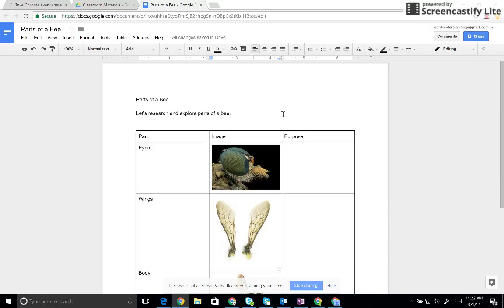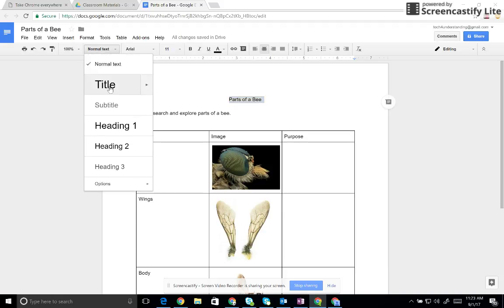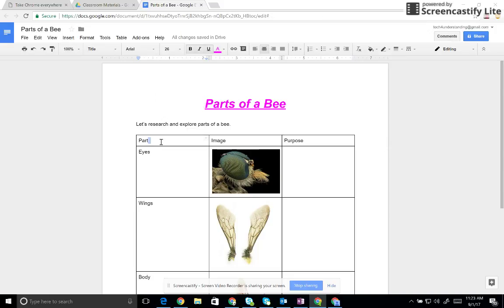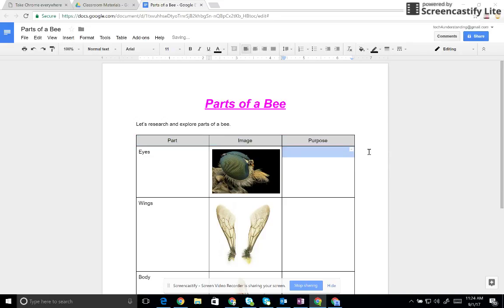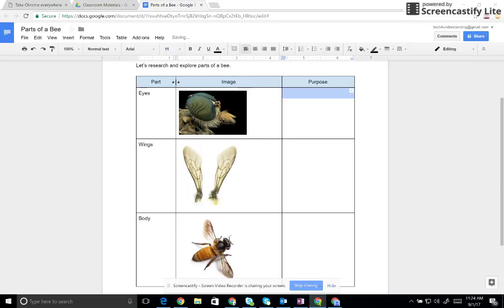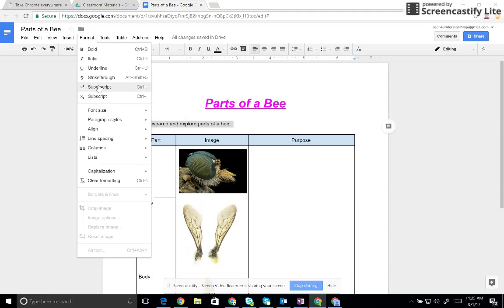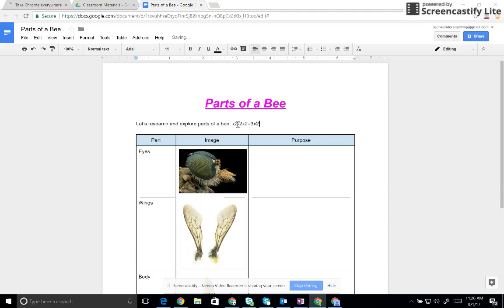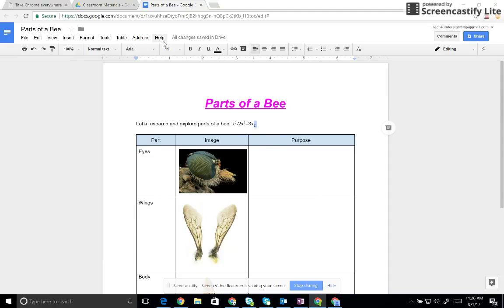Formatting a Google Doc